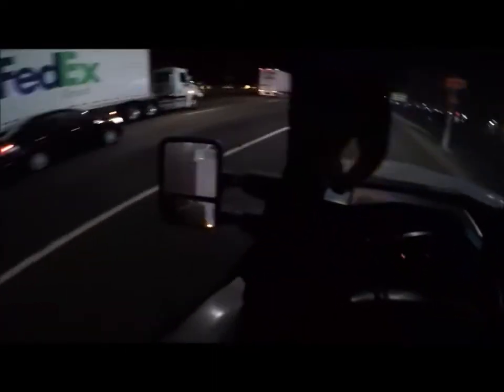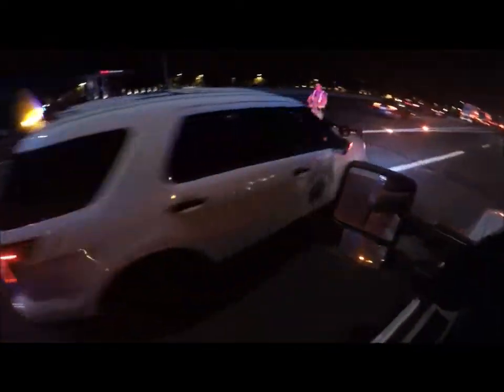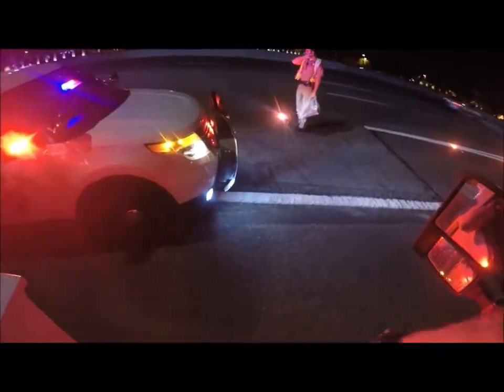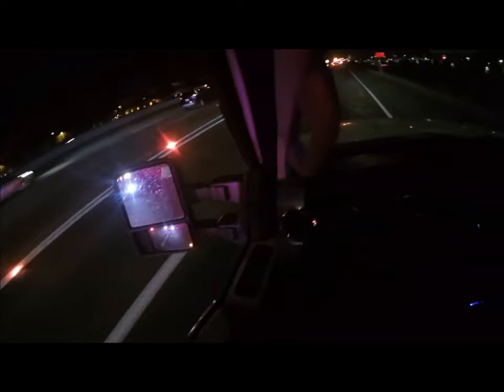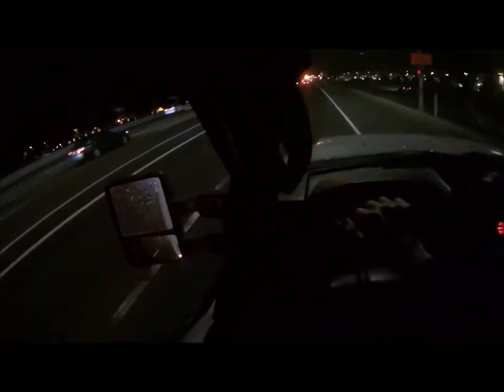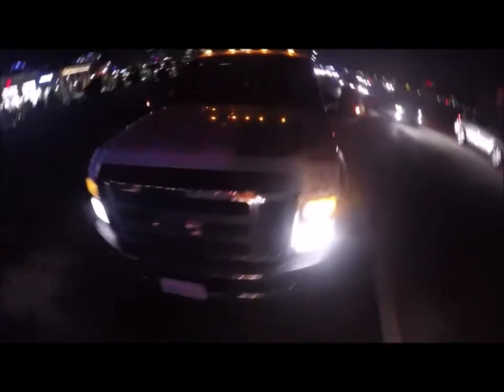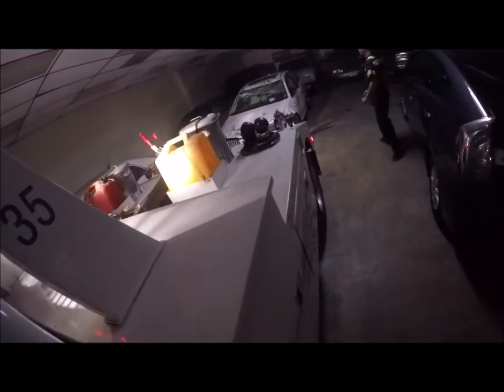LDT #220 ROLLOVER TC W/EXTRICATION 090919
solo vehical tc south 5 at the truck bypass by the Irvine spectrum